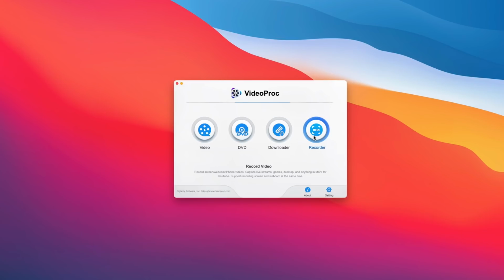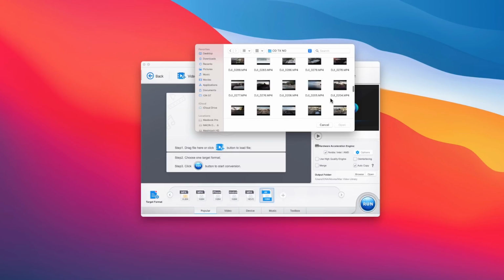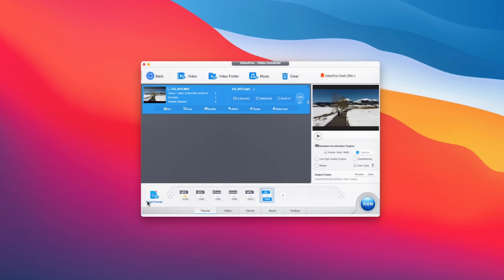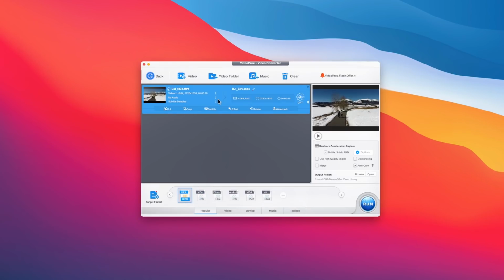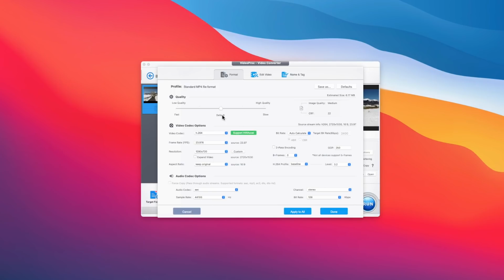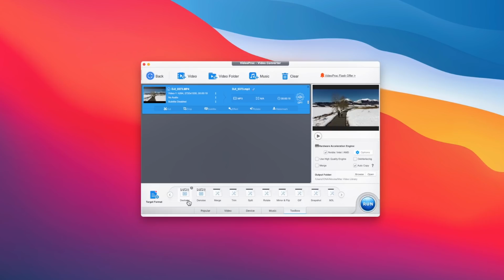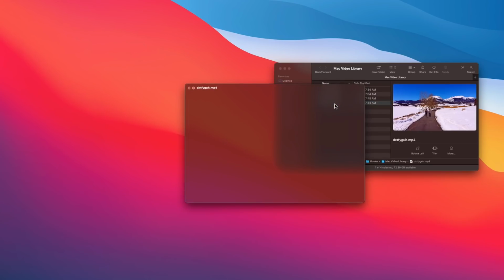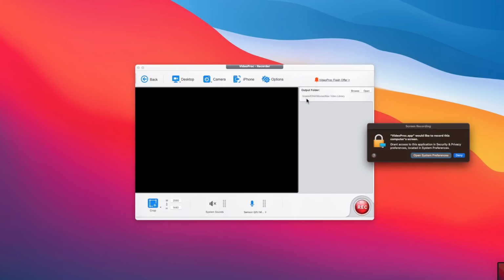VideoProc Review! Converter, DVD rip, Screen Record, And Downloader all in 1!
STHQ Social

▶️Thanks!